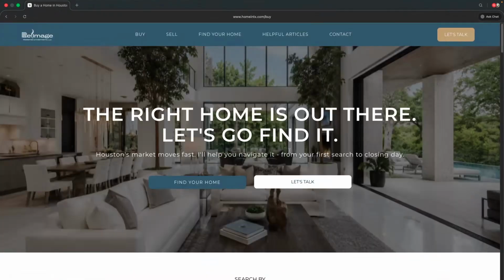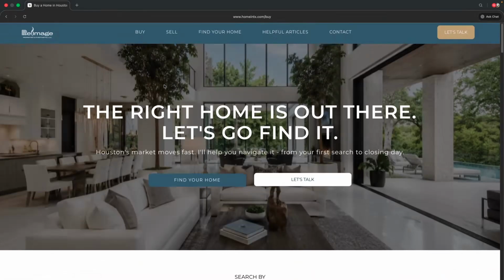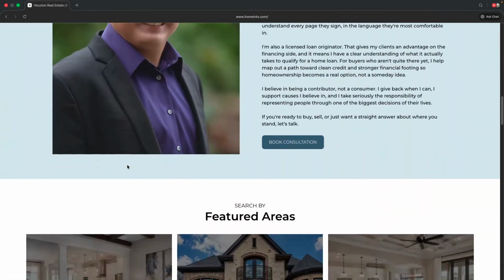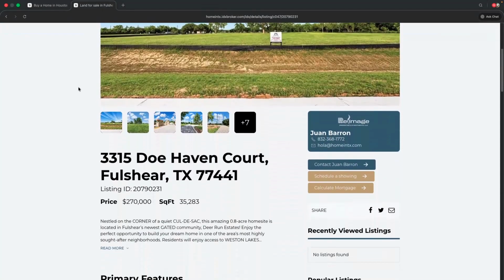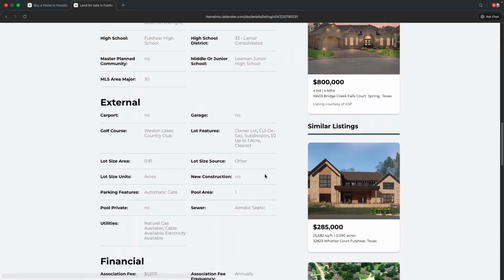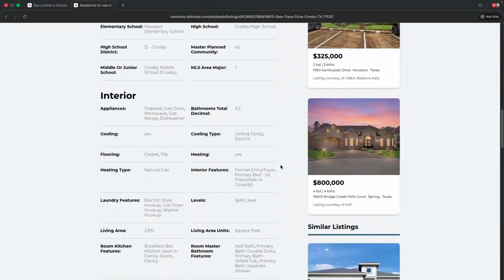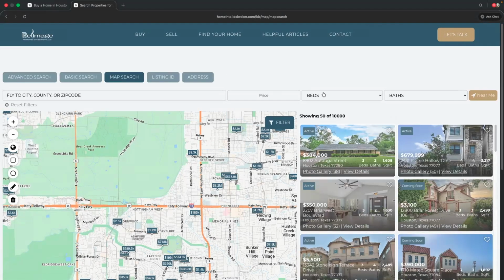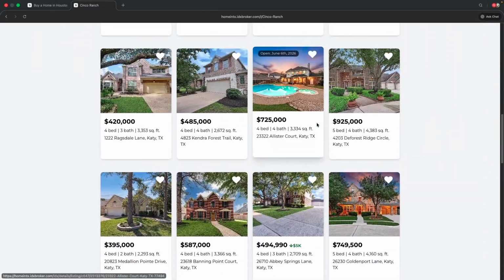Become a HighLevel Affiliate & Get Professional IDX Integration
In this video, we demonstrate how our IDX Connect service integrates IDX Broker into existing HighLevel websites without requiring a complete website rebuild.

You'll see a real client example where we:

✅ Integrated IDX property search tools into an existing HighLevel website
✅ Added Google Map Search functionality
✅ Added a Mortgage Calculator widget
✅ Added a Home Valuation tool for seller lead generation
✅ Customized IDX pages to match the website's branding, colors, fonts, and buttons
✅ Created community pages with listings, maps, market statistics, and AI-generated content

Become our HighLevel Affiliate and let our team handle the IDX integration for you.